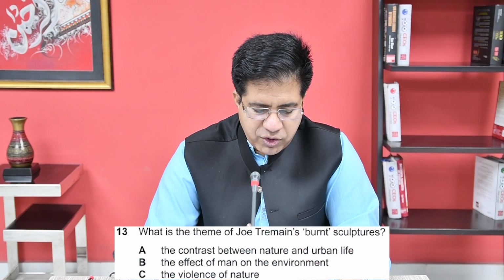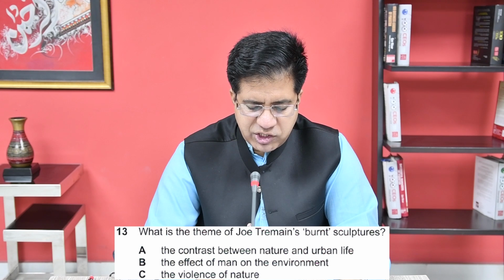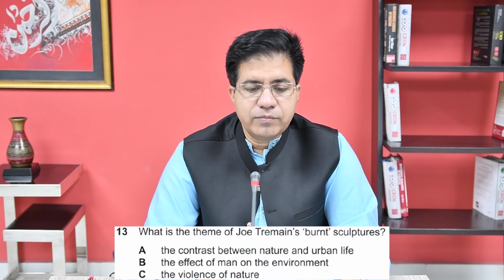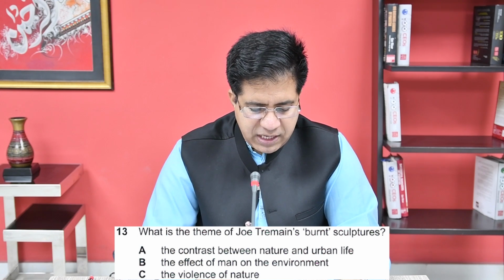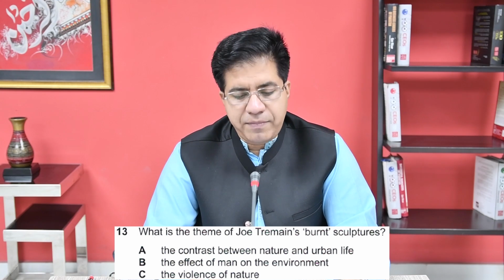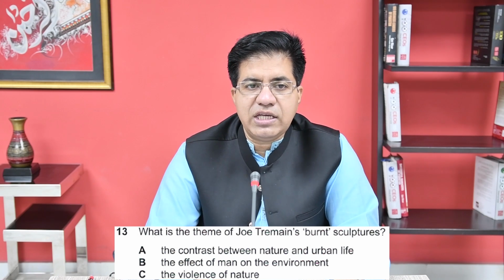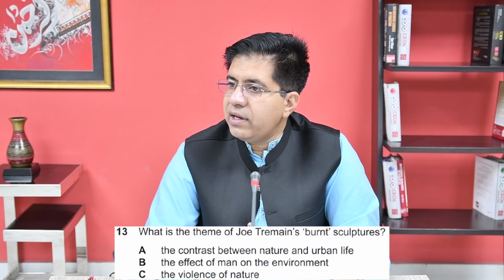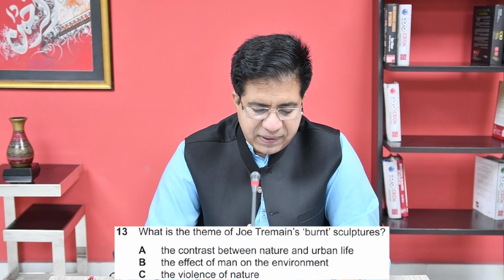TOP IELTS MCQ TRICKS FOR GOLDEN BAND 8777 BY ASAD YAQUB